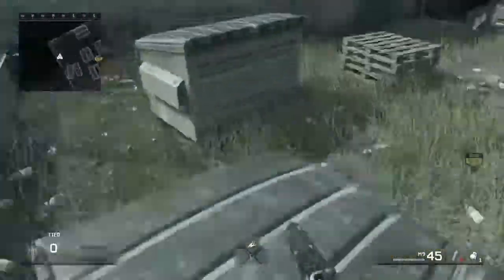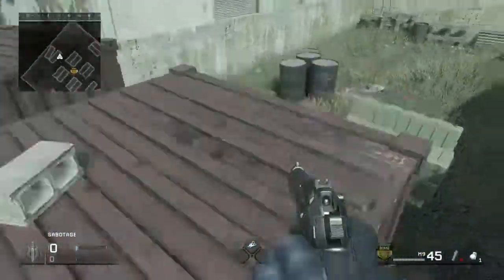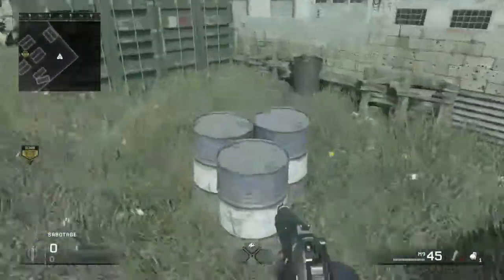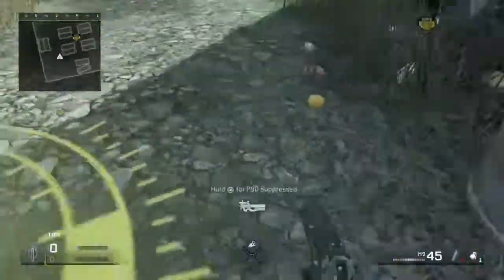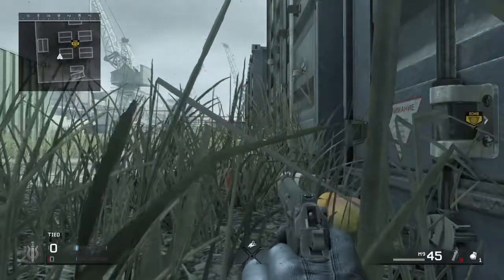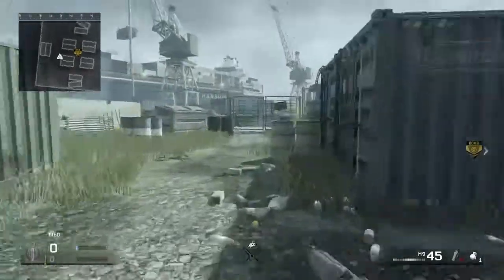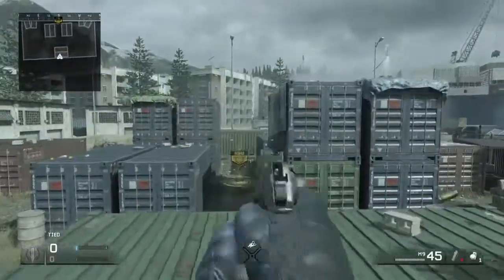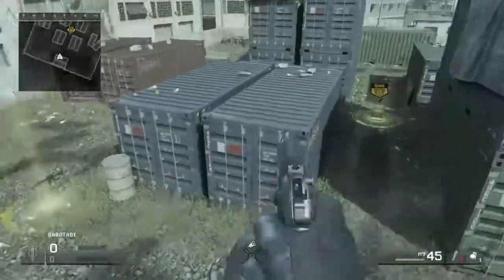3 Best Hide n Seek spots on Shipment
Again sorry about my phone